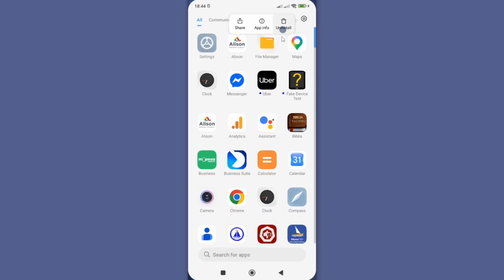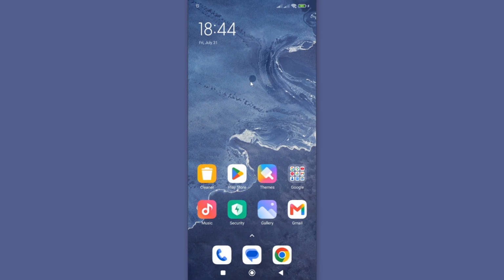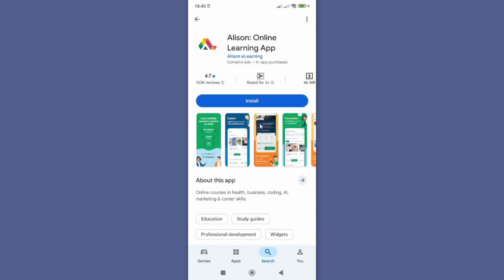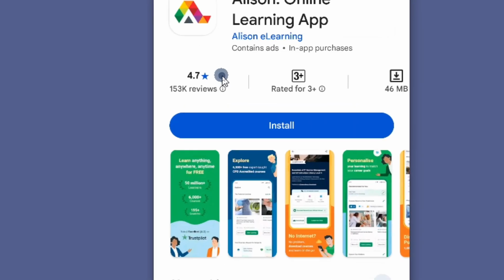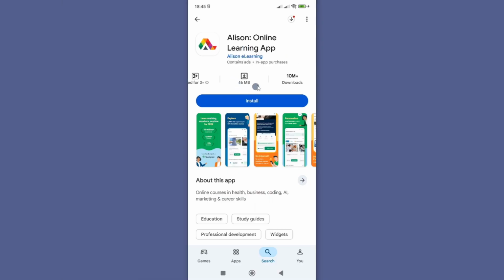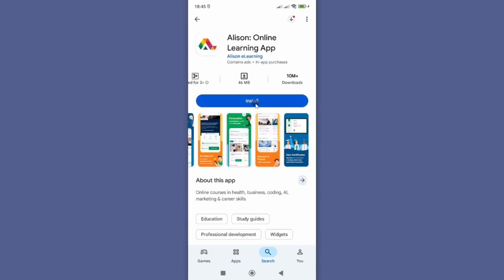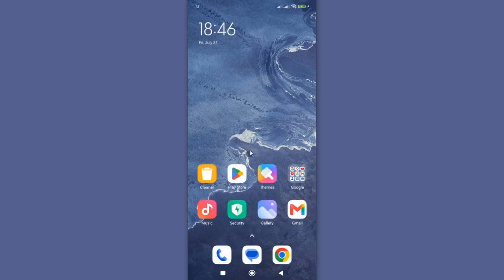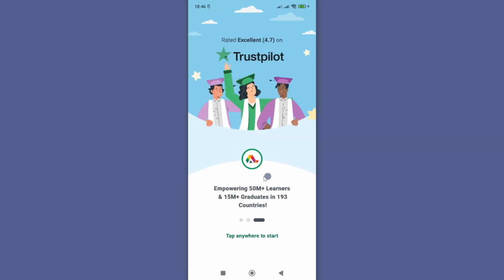How To Install The Right Alison Online Learning App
In this video, you'll learn how to install the right Alison Online Learning app quickly and safely on your smartphone. If you're unsure which Alison app is the official version or want to avoid downloading fake or unofficial apps, this step-by-step guide will show you how to find, verify, and install the correct Alison app from a trusted source.

📌 What you'll learn:

How to find the official Alison Online Learning app
How to identify the correct Alison app before downloading
How to install Alison from the Google Play Store or Apple App Store
How to avoid fake or unofficial learning apps
How to sign in or create an Alison account
Tips for setting up the app and accessing free online courses and certificates

Follow this simple tutorial to install the right Alison Online Learning app and start learning new skills, earning certificates, and advancing your career from your smartphone.